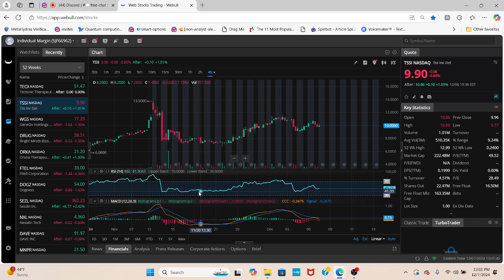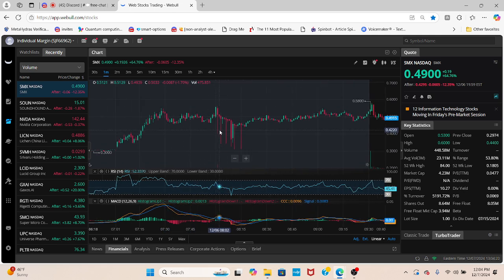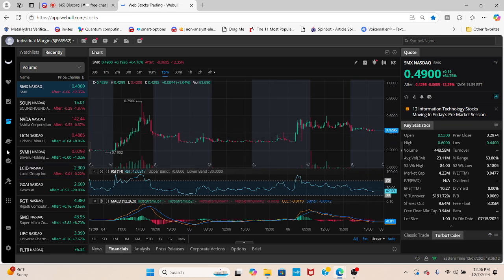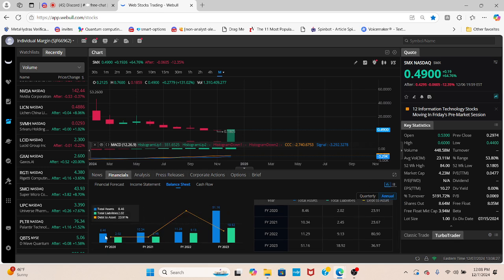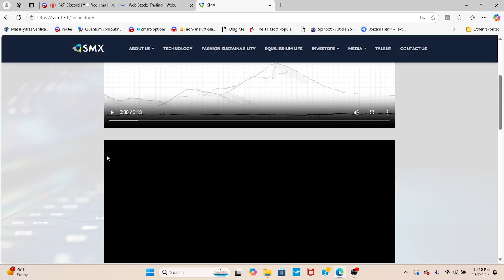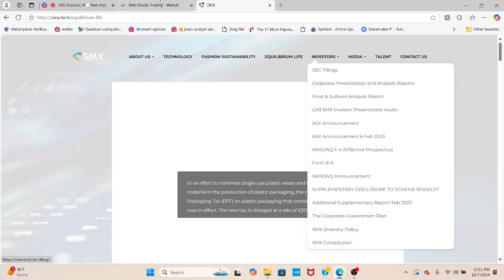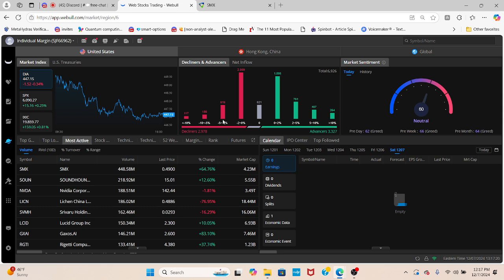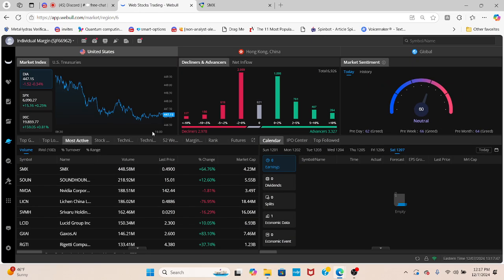Long-Term Investor vs. Swing Trader vs. Day Trader: Key Differences Explained!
Are you a long-term investor, a swing trader, or a day trader? Understanding the differences between these trading styles is crucial for building a strategy that fits your goals and lifestyle. In this video, I break down each approach, including their pros, cons, and the skills required to succeed. Whether you prefer holding for years, catching short-term trends, or making daily trades, this guide will help you identify which trading style suits you best. Learn how to invest smarter and trade with confidence—watch now!